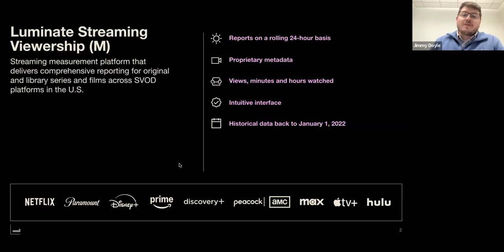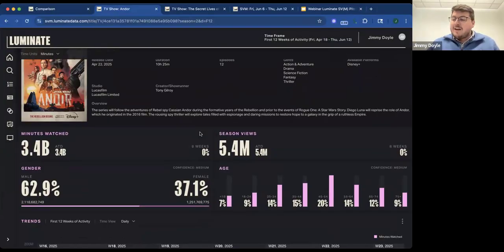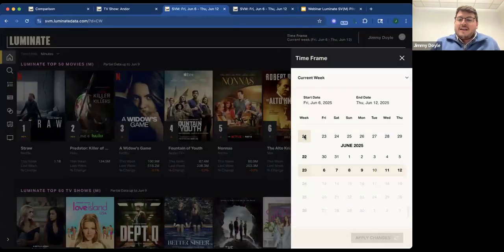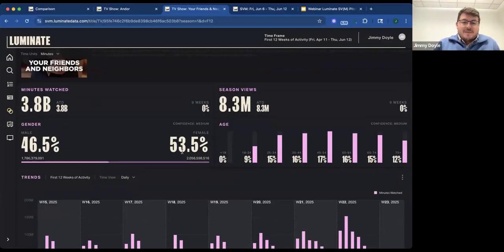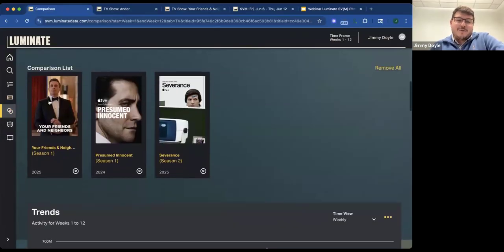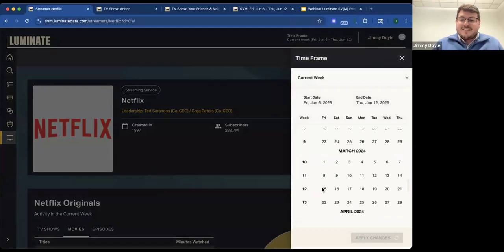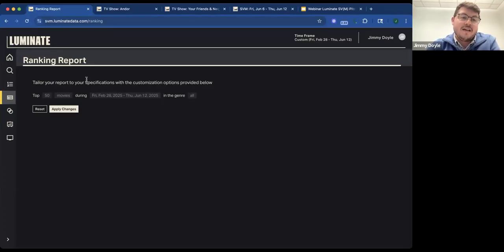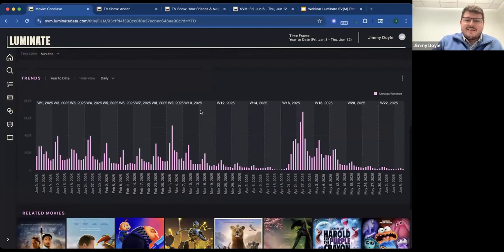Streaming Viewership (M) Product Demonstration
Streaming Viewership (M) is Luminate's measurement solution for films and series on the major U.S. streaming platforms.
With Streaming Viewership (M), clients can:

- Understand their shows’ key performance indicators — and how they stack up to the competition.
- Develop forecasts based on platform, genre, demographics and more.
- Refine content strategy and marketing mix by understanding audience age and gender breakdowns.
- Target acquisitions based on the audience they're trying to capture.